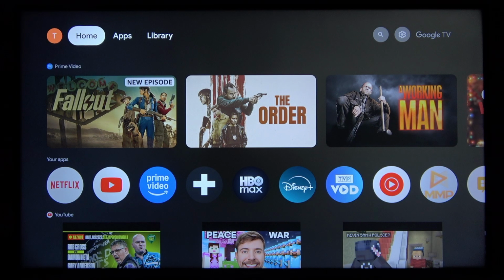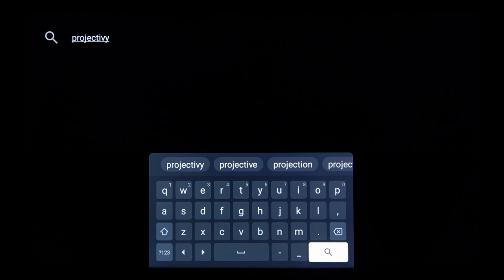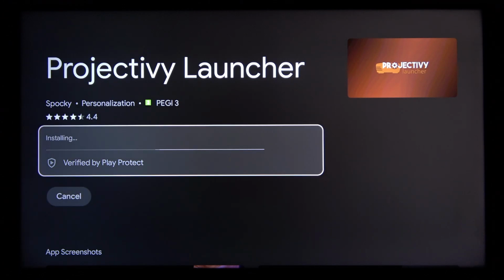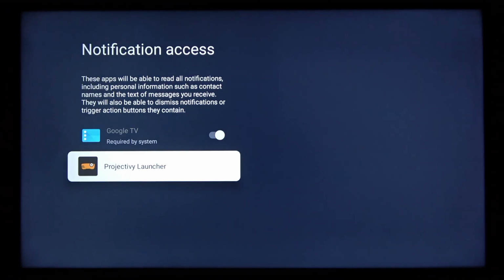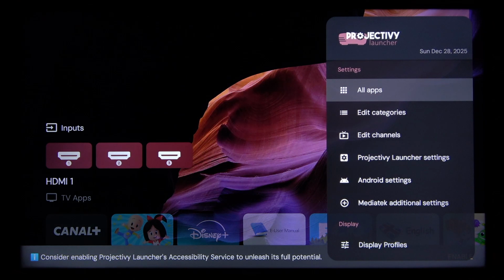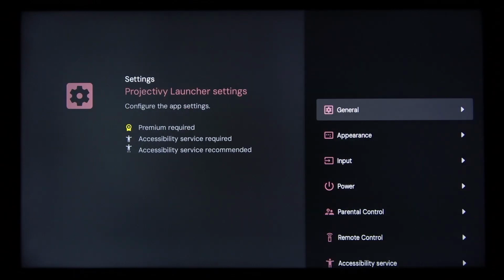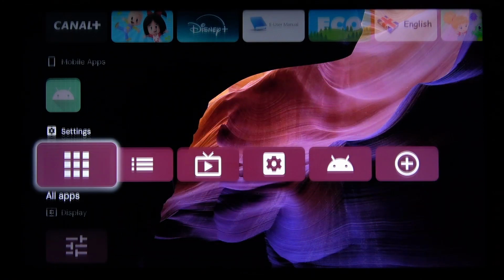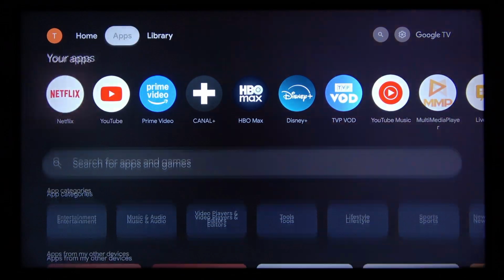PANASONIC TN-43W70AEZ – How to Install Project TV (Projectivy) Launcher & Replace Default Home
In this video you will learn step-by-step how to install Project TV Launcher (also called Projectivy) and set it as the default home on a PANASONIC TN-43W70AEZ smart TV. I show where to find the app in the Apps menu, how to install and open it, grant required permissions, enable the accessibility override in Project TV settings, and confirm the app replaces the default launcher. I also explain how to disable Project TV and restore the original Panasonic home screen.

How to install Project TV Launcher on PANASONIC TN-43W70AEZ?
How to replace the default launcher on PANASONIC TN-43W70AEZ with Project TV (Projectivy)?
How to disable Project TV Launcher and restore default home on PANASONIC TN-43W70AEZ?

0:00 Intro — What we will do
0:10 Open Apps menu and search for Project TV
0:30 Select Project TV Launcher and Install
1:16 Open app, skip intro and grant permissions
1:58 Project TV settings — navigate to gear icon
2:22 General → Override current launcher (accessibility)
2:58 Enable accessibility service to confirm override
3:13 How to disable Project TV and restore default launcher
3:36 Outro — subscribe, like, comment